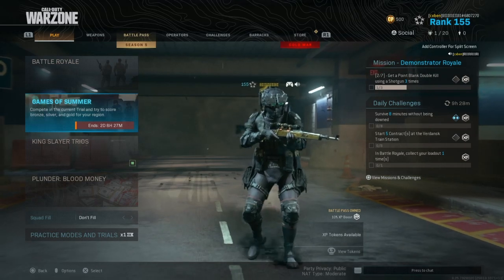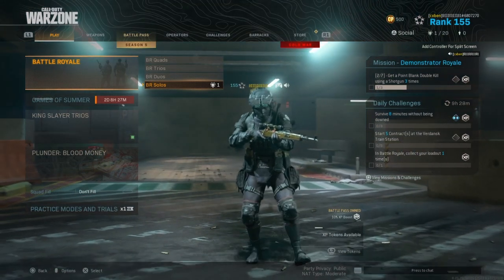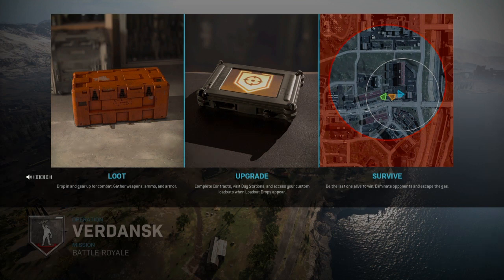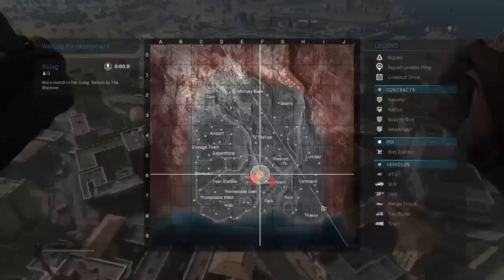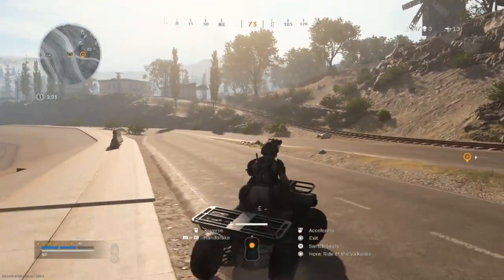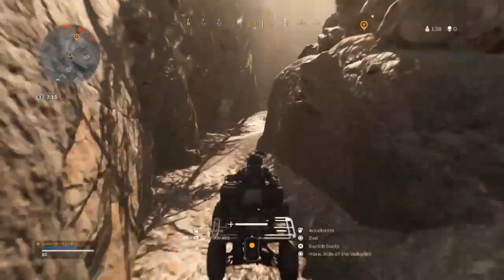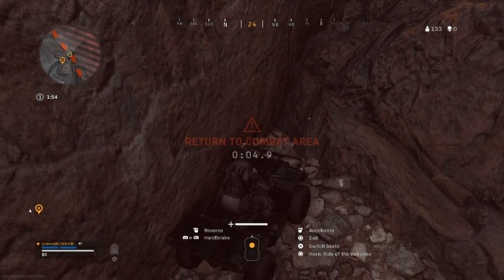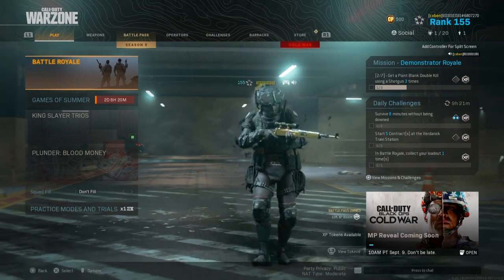How to bug every one out in warzone